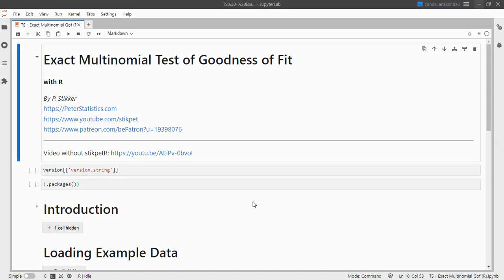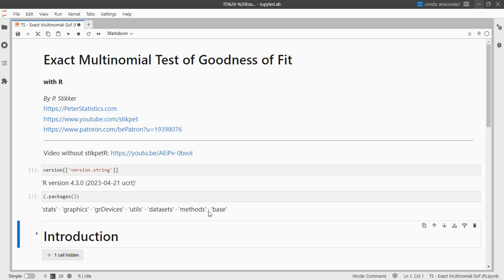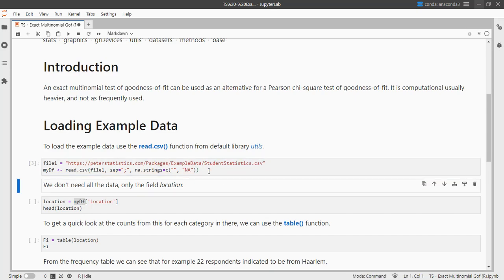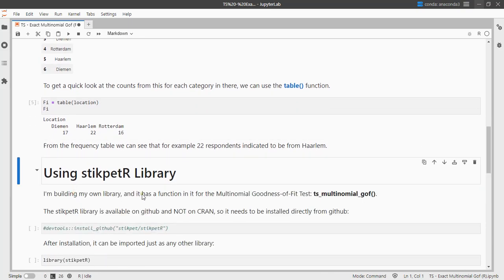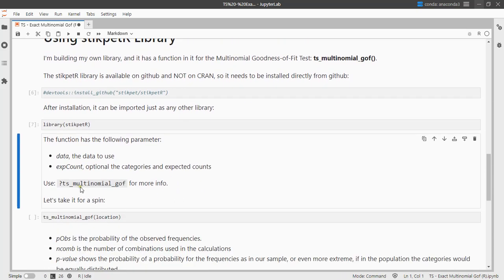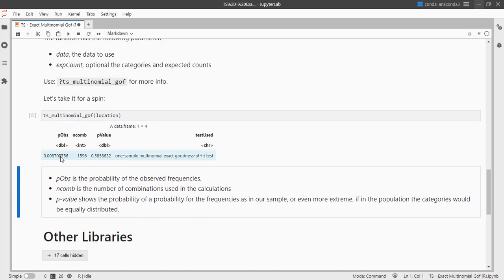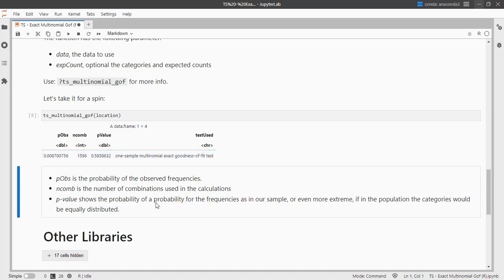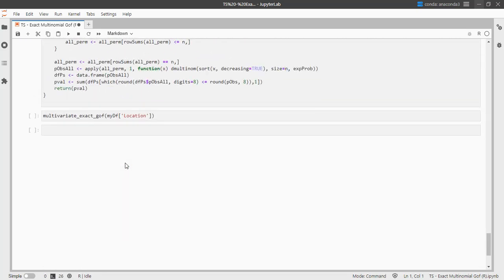R - Multinomial Exact Test of Goodness-of-Fit with stikpetR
Instructional video on performing a Multinomial Exact Test of Goodness-of-Fit with R and the stikpetR library.